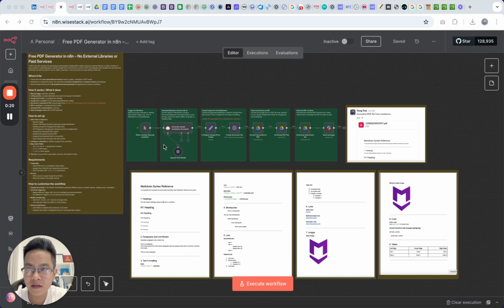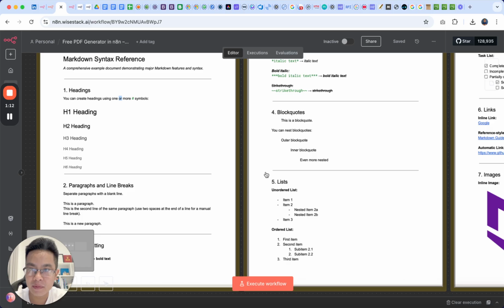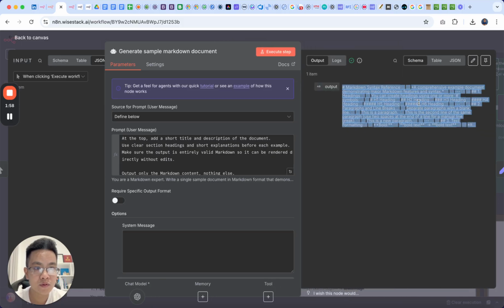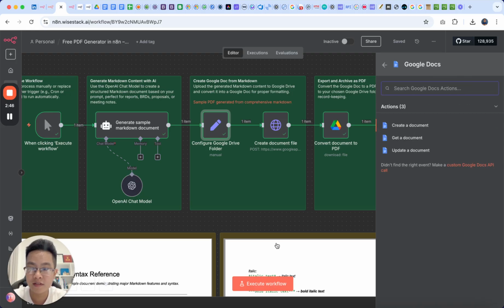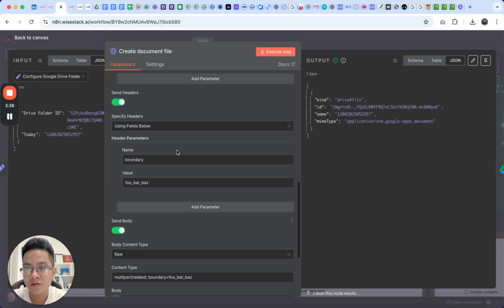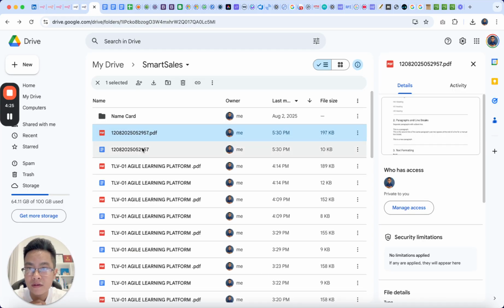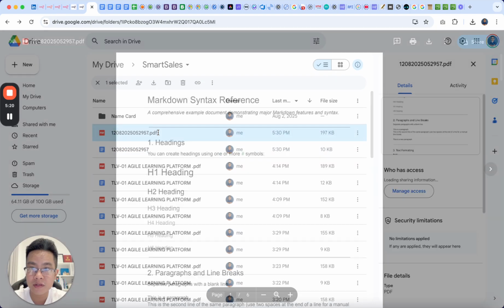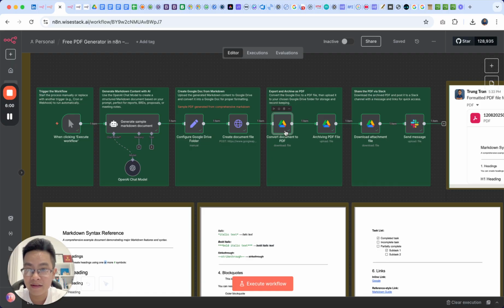Free PDF Generator from markdown in n8n – No External Libraries or Paid Services | Automatewith.me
In this video, I’ll show you a 100% free way to generate professional, fully formatted PDFs in n8n using only Google Drive, no paid converters, no extra libraries, no external services.
You’ll learn how to:
 • Turn Markdown text (including images, tables, code blocks, and more) into a Google Doc.
 • Format it automatically for a clean, professional look.
 • Convert the Google Doc to PDF and archive it in Google Drive for future use.
I’ll walk you step-by-step through the entire process and share the free n8n workflow template so you can start generating reports, BRDs, proposals, and more, all within your automation stack.
Timestamps:
00:00 Intro – Free way to generate PDF in n8n
00:31 Why not external libraries or paid services
01:00 Workflow overview & customization
01:20 Markdown support (images, tables, code, etc.)
02:09 Upload & create Google Doc via HTTP request
03:39 Config file name, folder, and authentication
04:12 Result: formatted Google Doc
04:45 Convert Google Doc to PDF
05:12 Archive & reuse PDF (Slack, email, etc.)
05:53 Benefits – simple, free, no extra services
06:40 Wrap up & free template submission